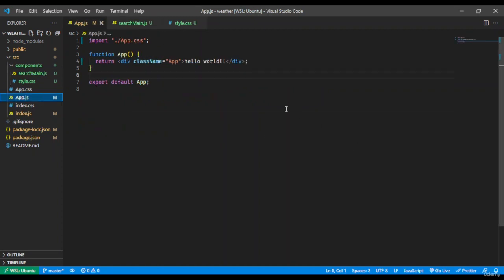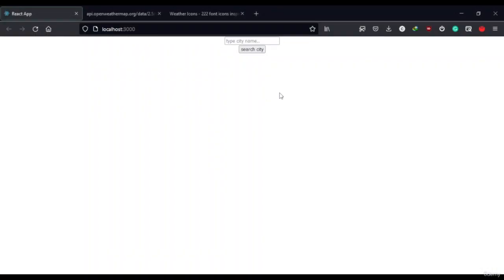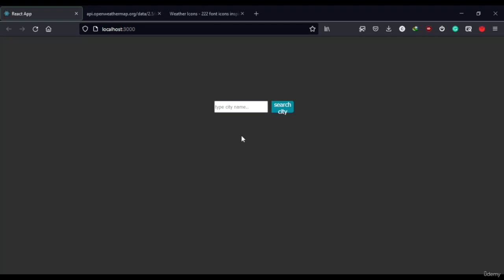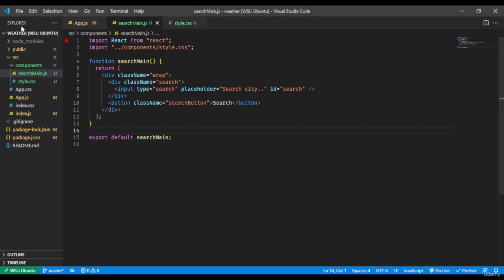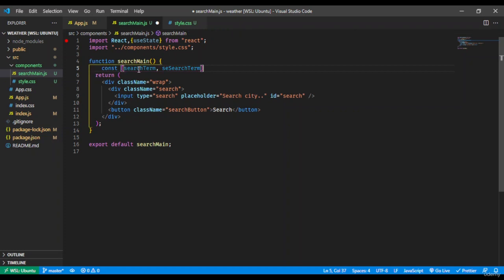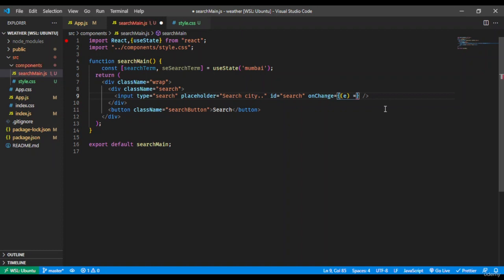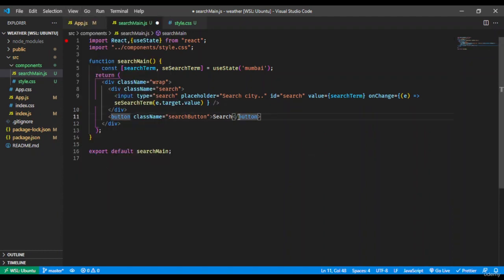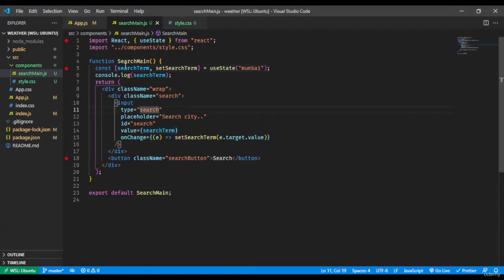4 Search Component Continuation